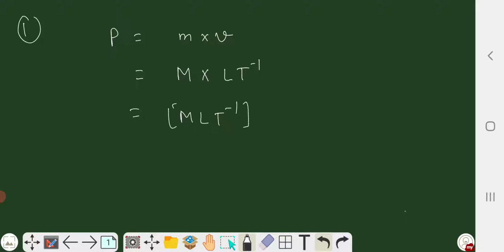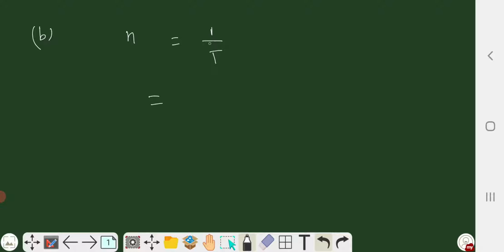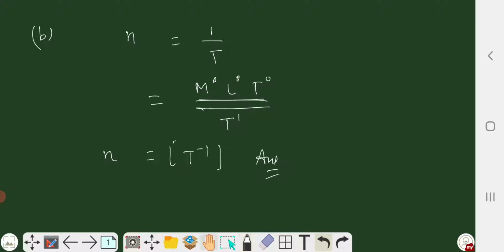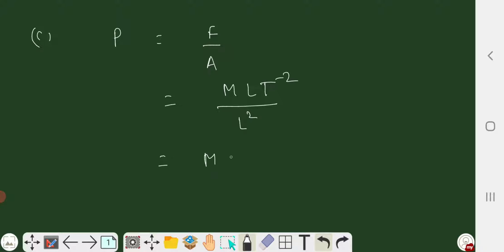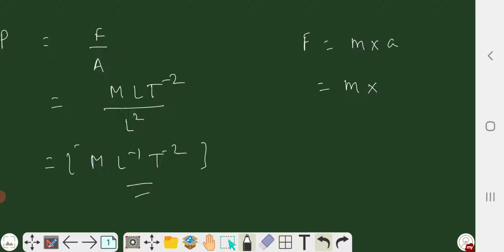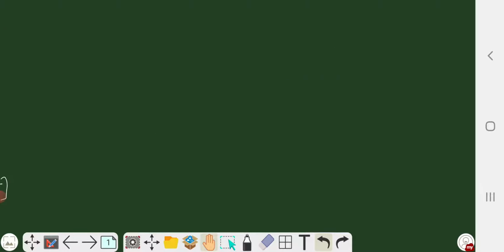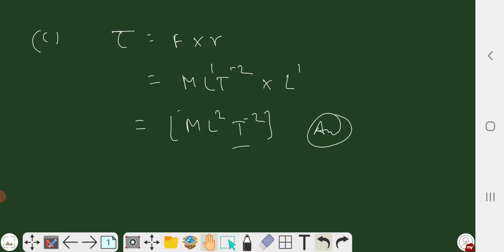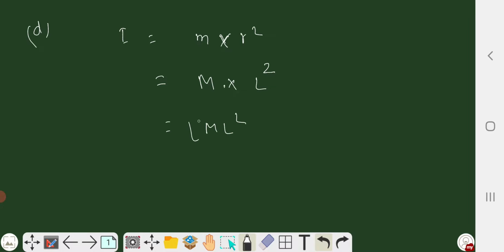HC VERMA solutions I Ch 1 Introduction to physics l class 11 ll physics II IIT JEE II NEET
A fresh series of HC VERMA is being started for free of cost.
it is useful for 11th jee and neet students